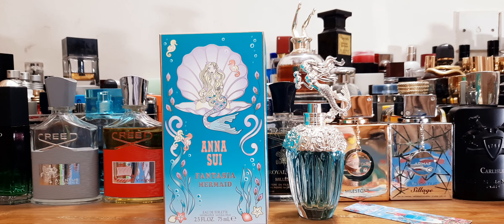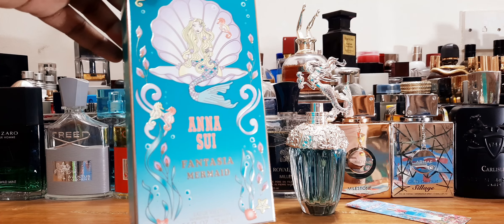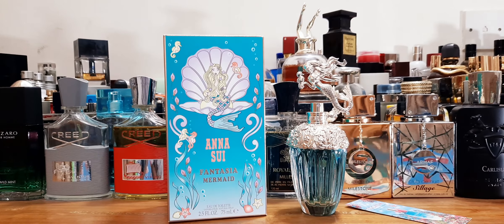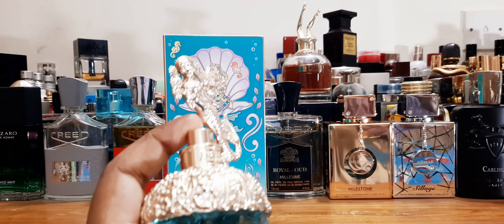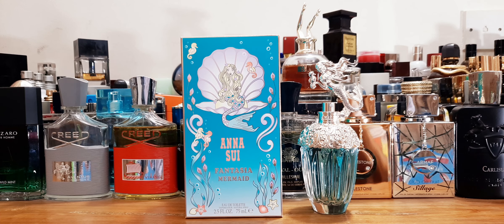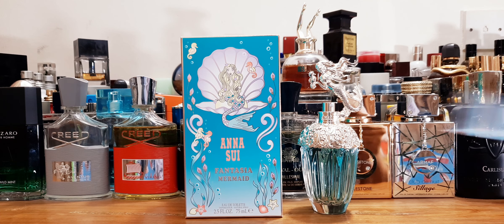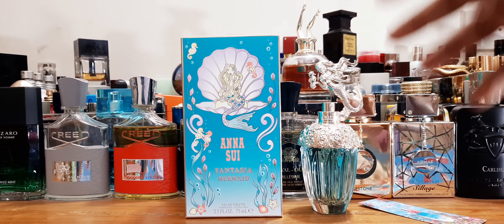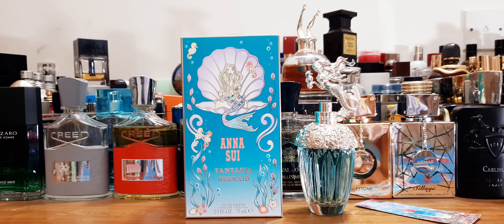Anna Sui Fantasia Mermaid Fragrance Review (2019)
Thanks to my best friend for the bottle courtesy.